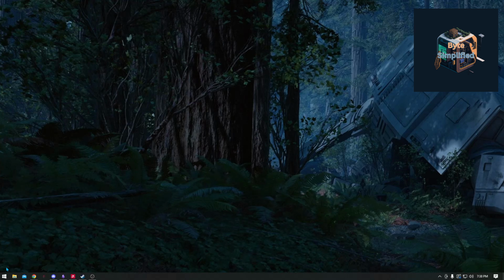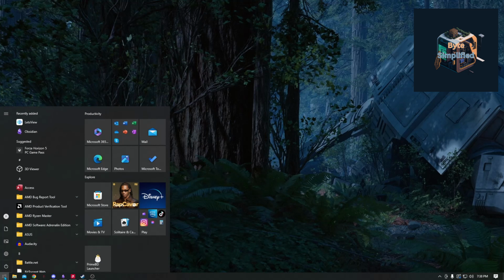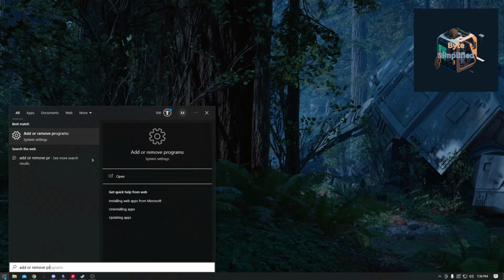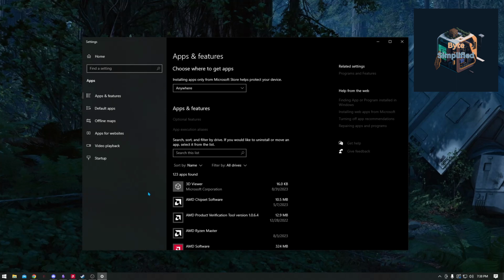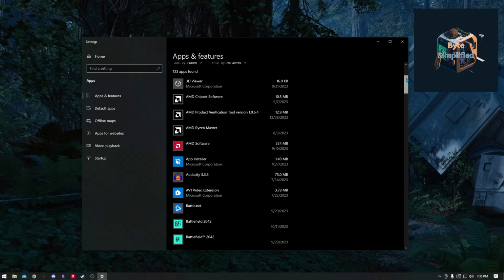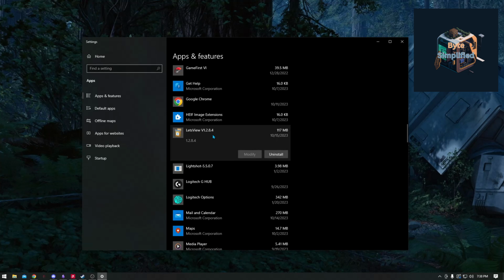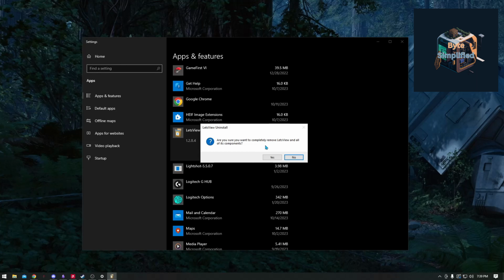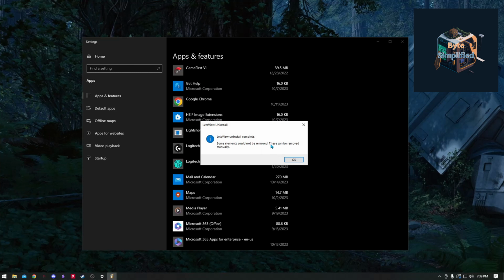How to Uninstall App on Windows 10 EASY (2023)